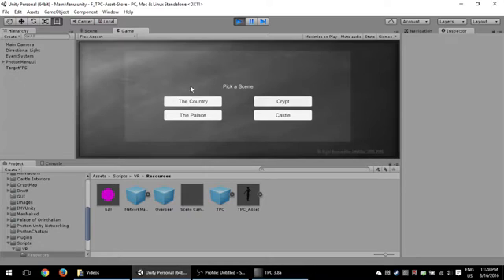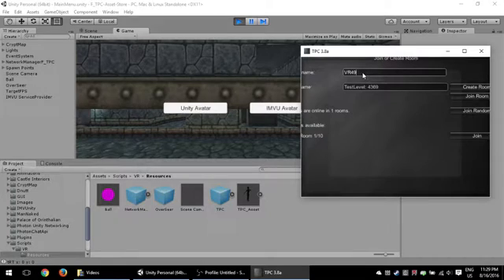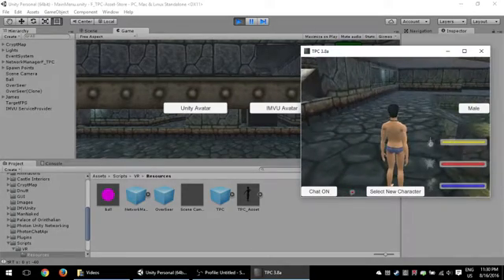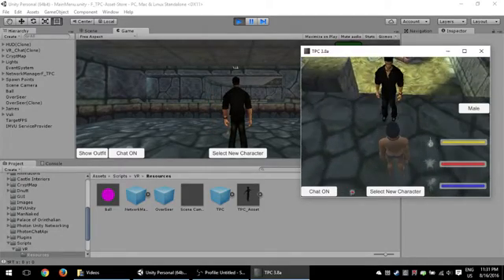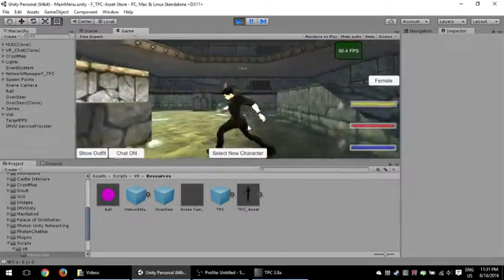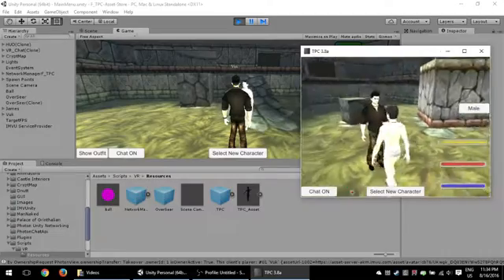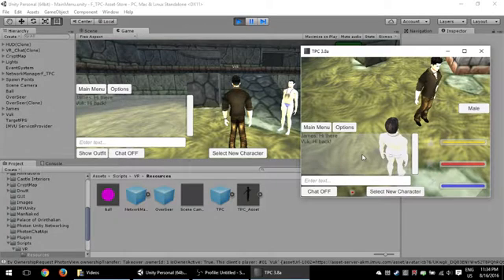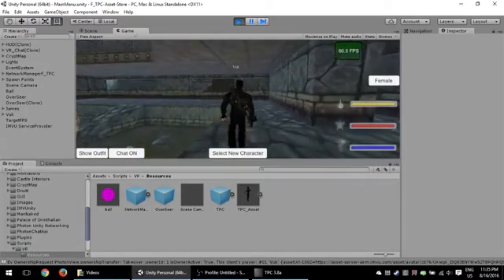IMVUnity TPC 3.8a Unity Asset Store Presentation and Introduction demo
A Unity Asset Store package composed of 3 things:
- Unity
- Photon (Multiplayer system, using Photon Cloud)
- IMVUnity (A tool-set with a pipeline that ports IMVU virtual avatars into Unity, on run-time)

Developed by a team of online developers:
- VR49 (me)
- DimitriX89
- Dnutt20X6
- Sybil9
- SahbaAntar